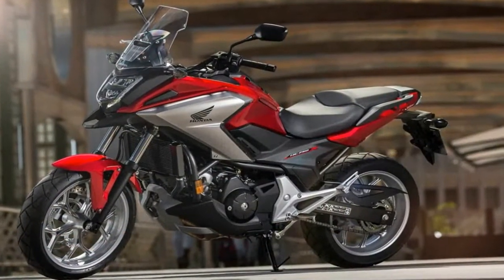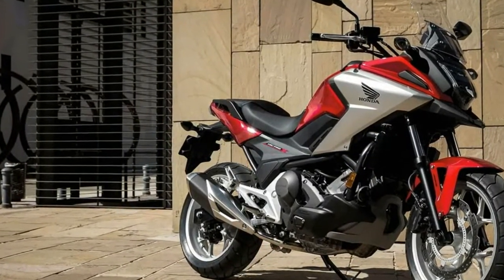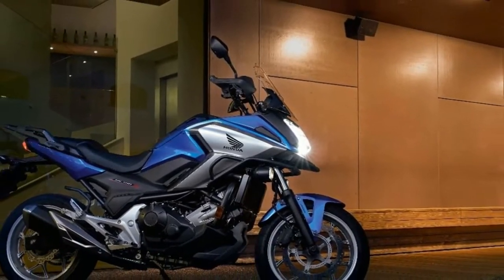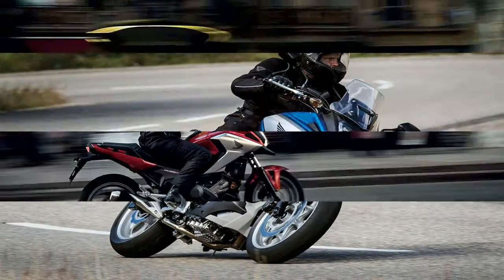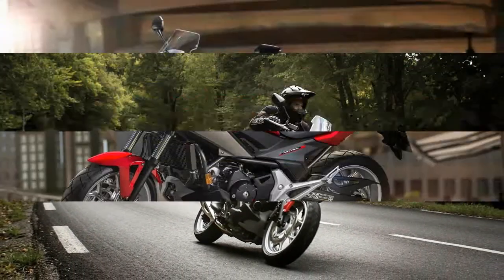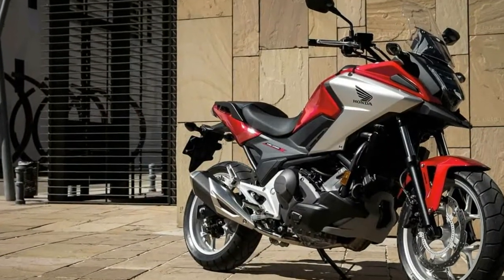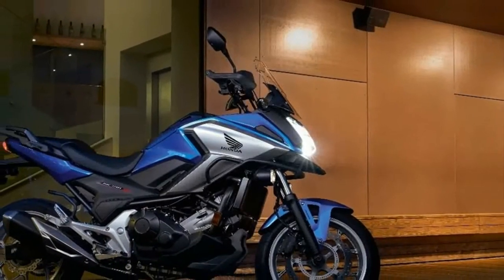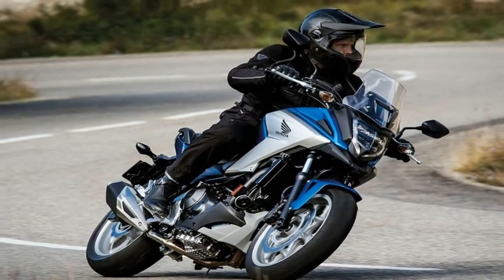Otto Bike l 2019 Honda NC750X Chassis Overview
Otto Bike l 2019 Honda NC750X Chassis Overview-The slogan “you meet the nicest people on a Honda” is 50 years old, and yet we still see reminders of why that phrase defines the brand. Case in point, the 2018 NC700X. Even within Honda’s lineup, it doesn’t have the cachet and pedigree of the Africa Twin or retro flair of the new CB1000R. The NC series isn’t usually a favorite for the “world’s sexiest bike” competition, but it is one of a handful of motorcycles that has been updated for 2018 and gets some pretty nifty kit.

██████ GET DAILY UPDATES! NOW! ██████